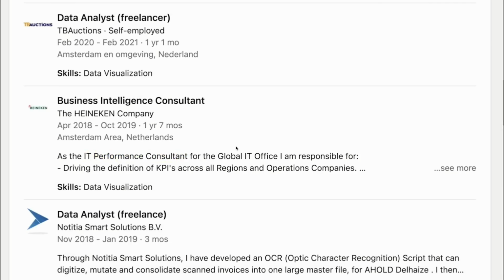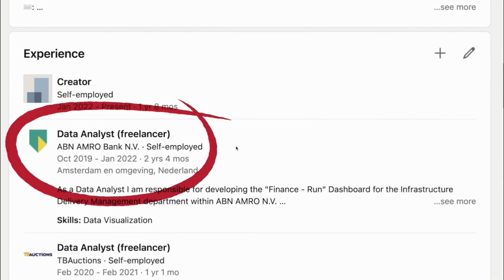The 5-Step Formula I Used to Escape My 9-5 (Freedom Freelancing)